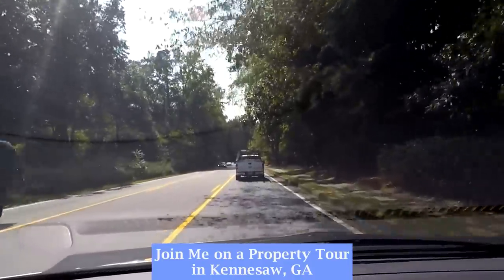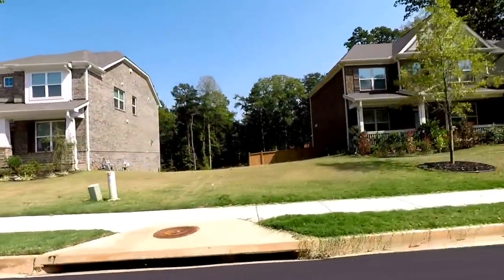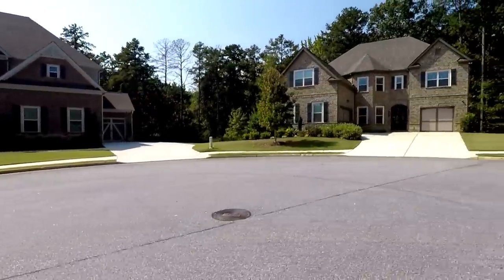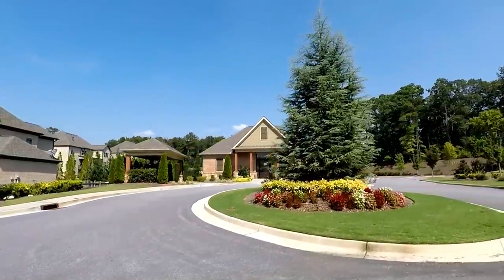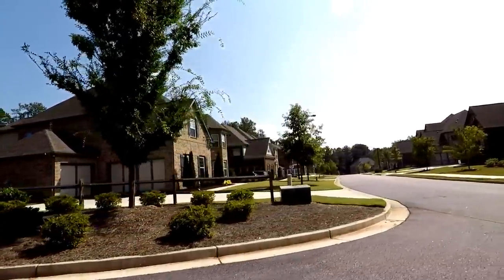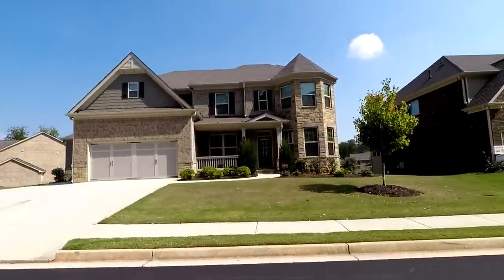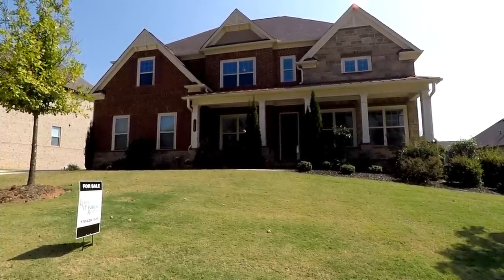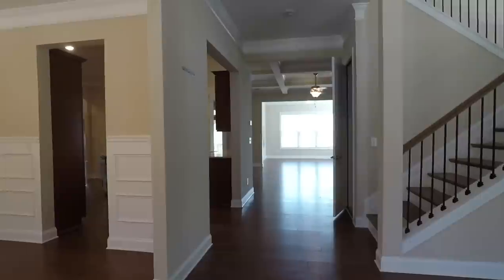NW Atlanta 5 Bdrm, 4 Bath Home on Basement W/3 Car Garage for Sale (SOLD)